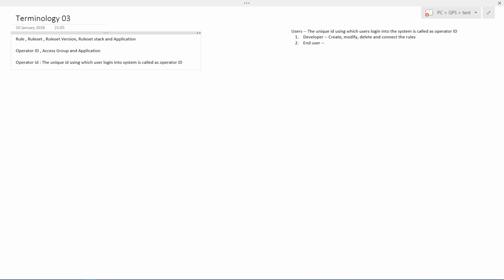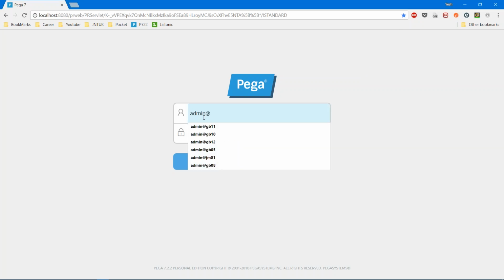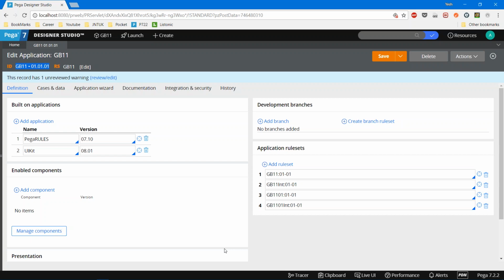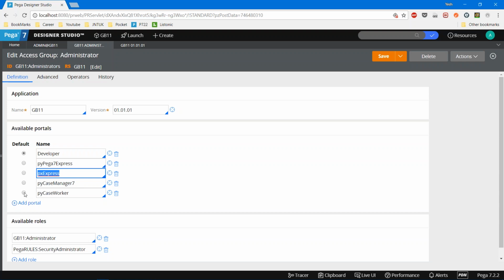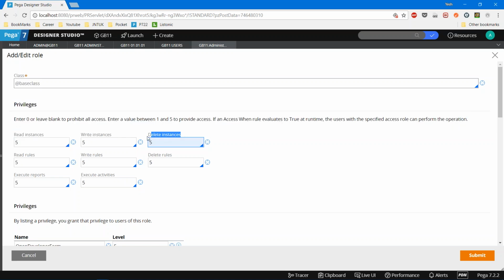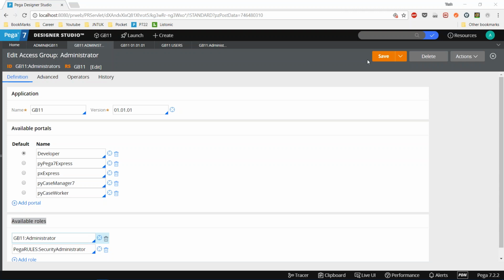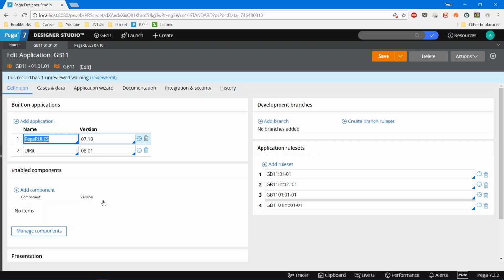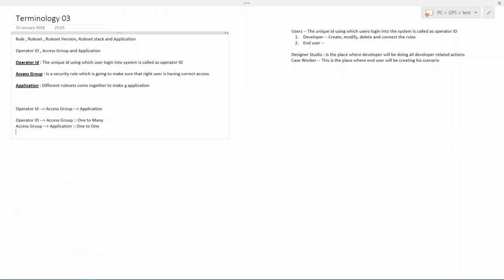PEGA DAY3 SESSION BY KUMAR # 91-9866955524